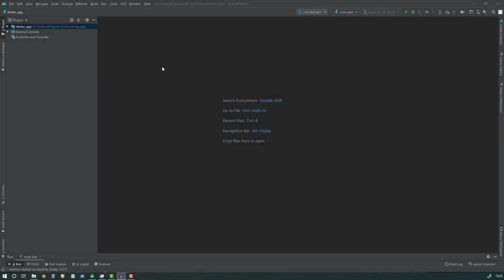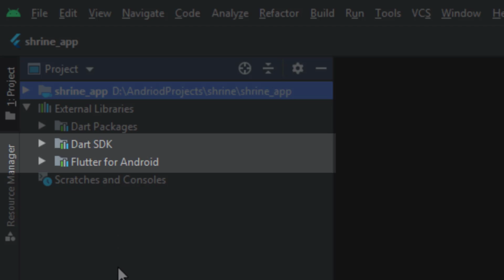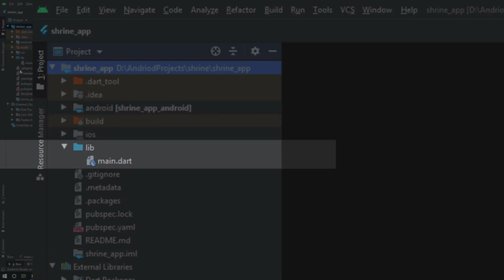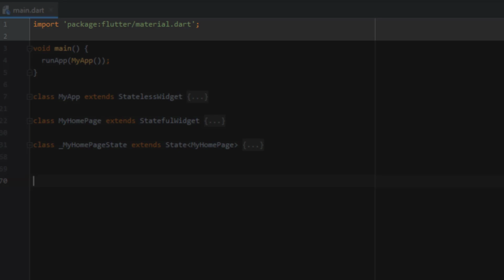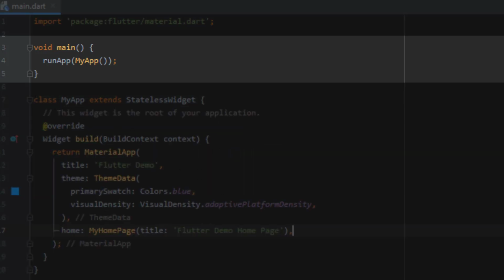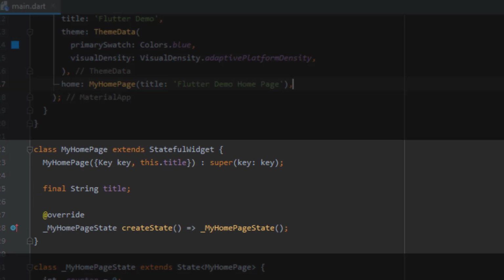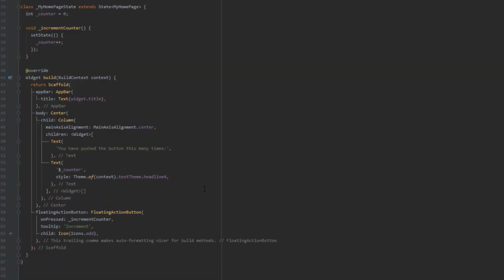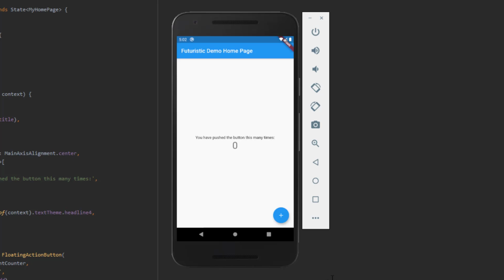Project Structure [Flutter Step by Step] Part 2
In this video you can explore the Flutter project structure and can see how the default template is divided in files and folders. It is very important to understand the project structure, before starting development in Flutter.